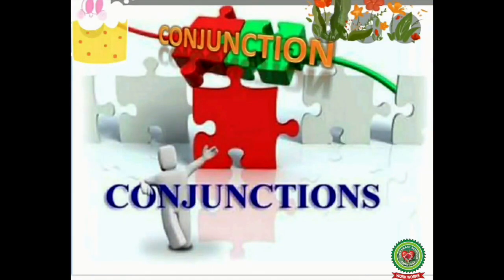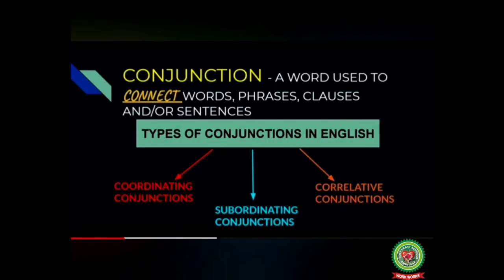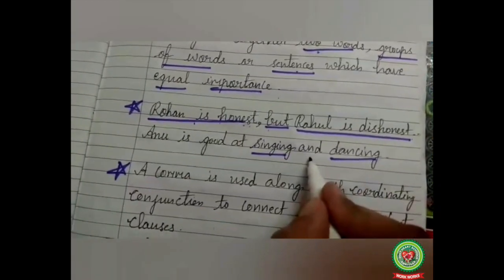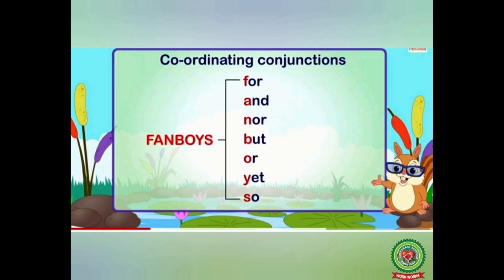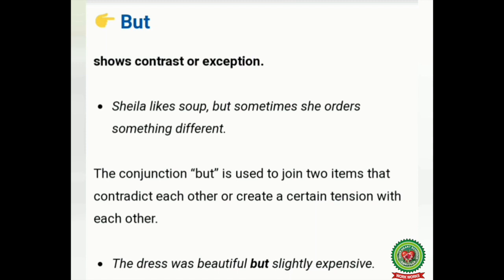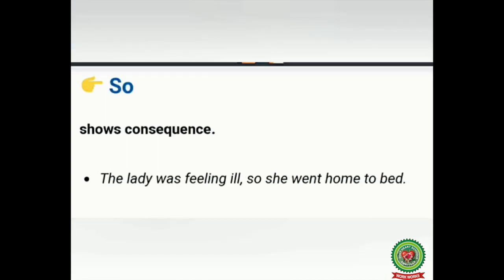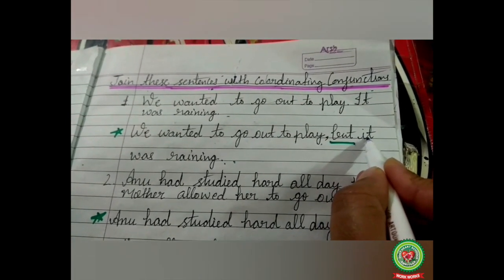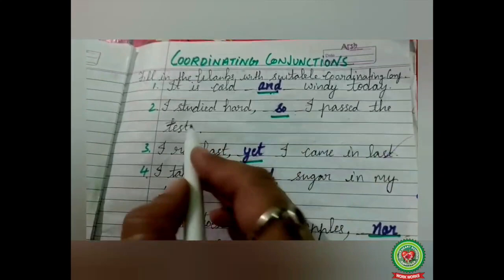Conjunction Part 2|Class 4|English|Holy Heart Schools|May 20 2020